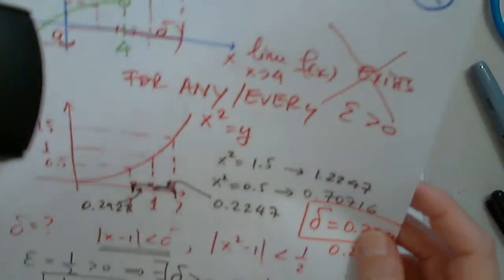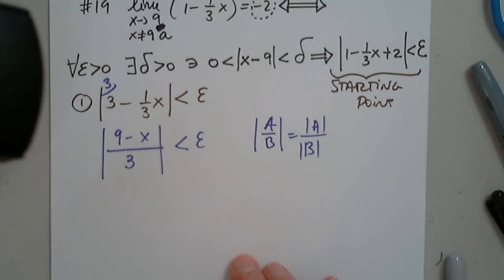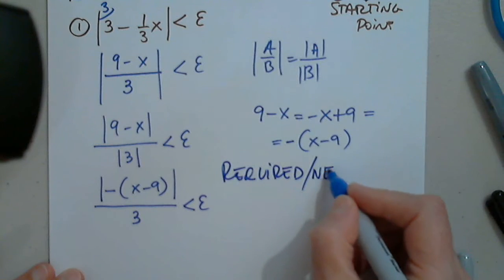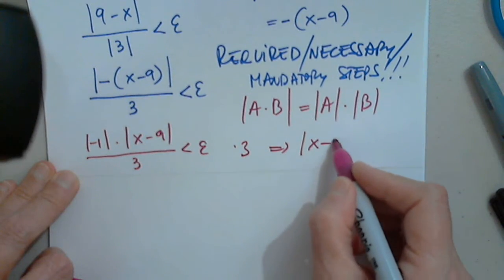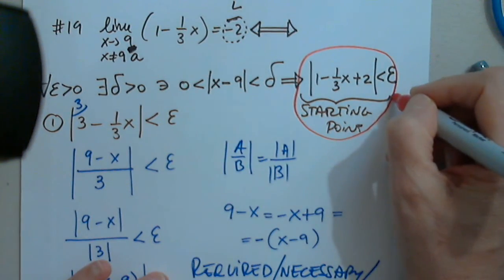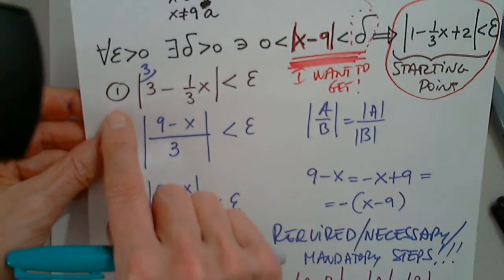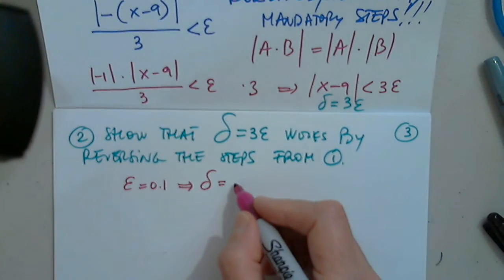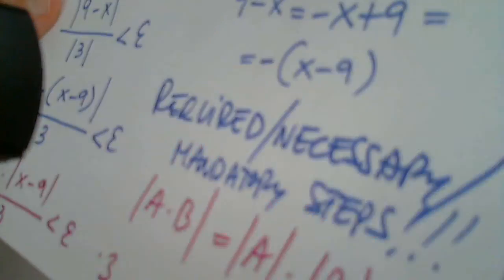MAT 191 SECTIONS 2.4 - 2.5 PART 2 SEPTEMBER 15